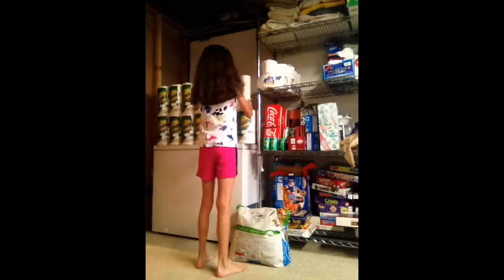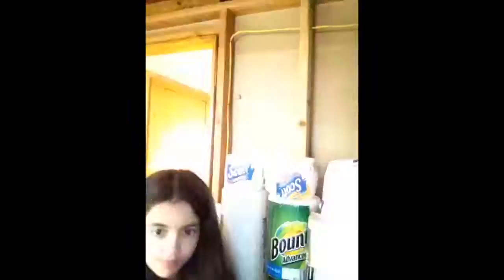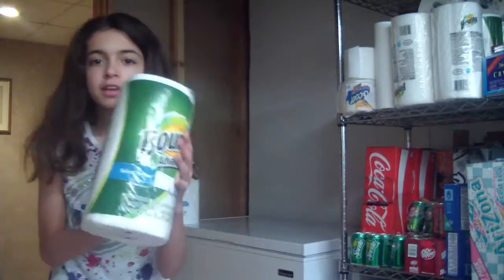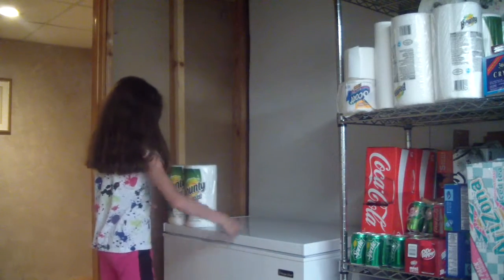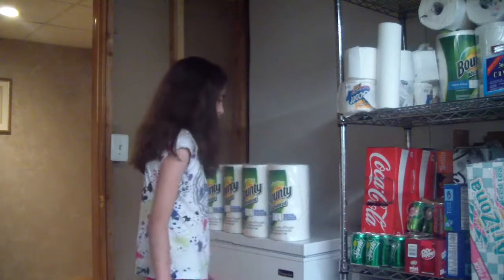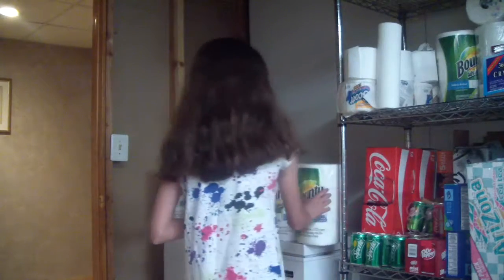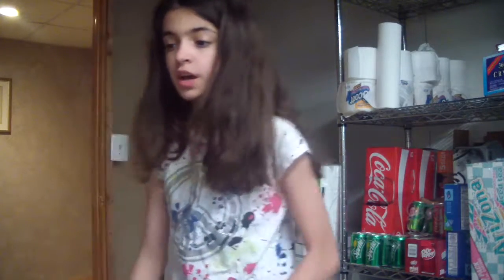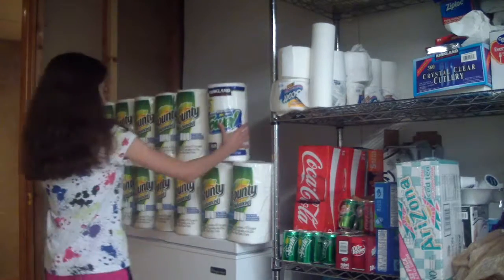toilet paper/paper towel fort at home